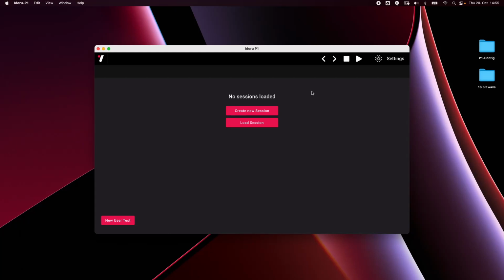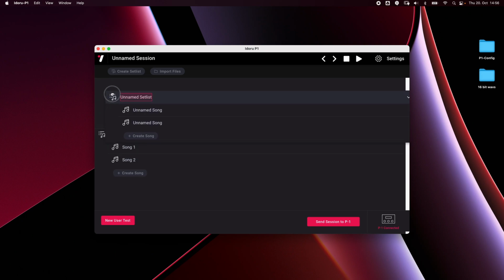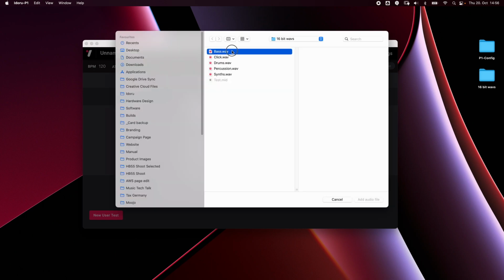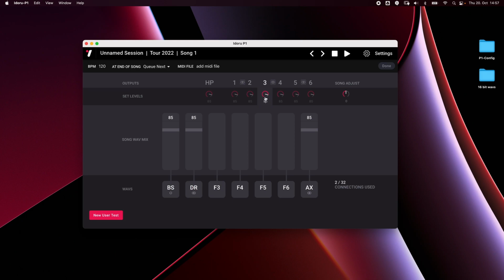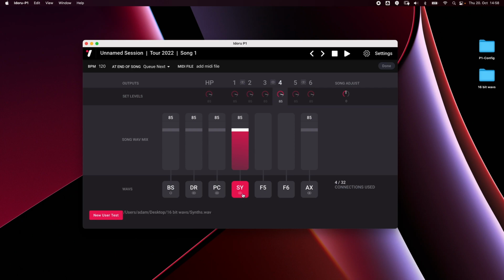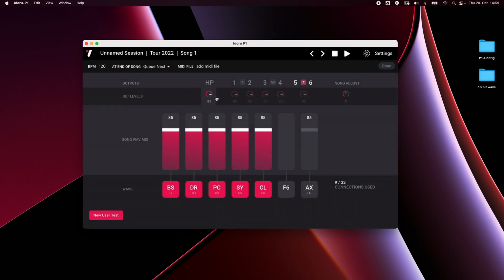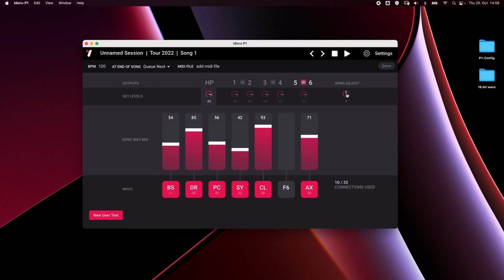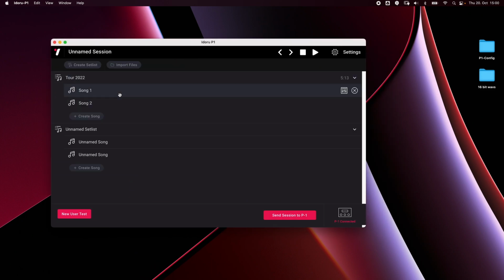Idoru P-1 Desktop Software Intro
Intro to the beta version of the Idoru P-1 desktop software, used to create setlists and songs for the P-1 pedal.

The Idoru P-1 is a simple, compact, and tough multi-channel audio and midi backing track player. Designed specifically for live musicians.